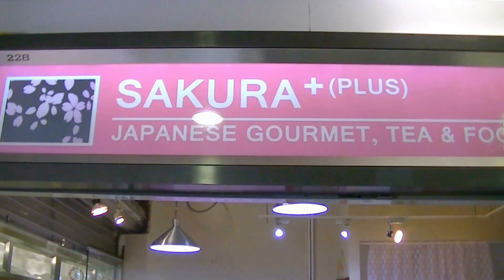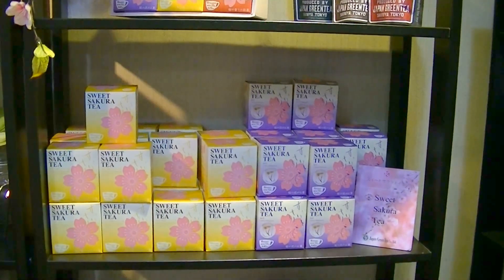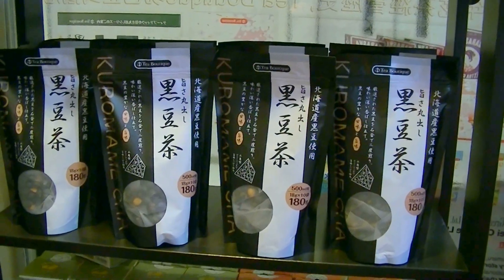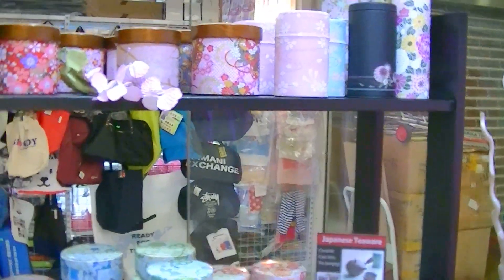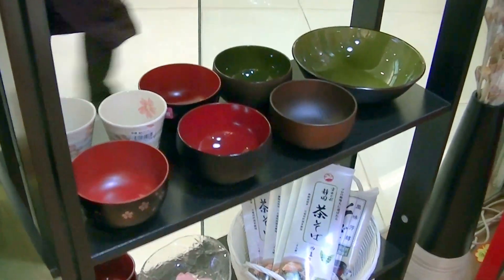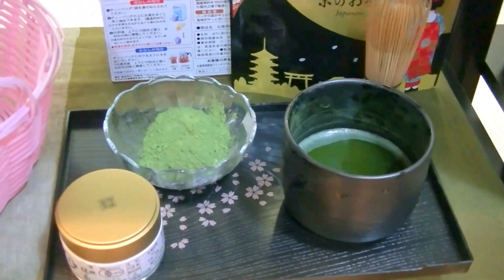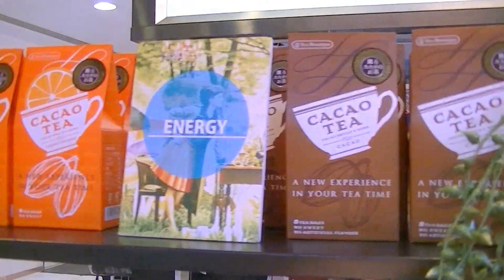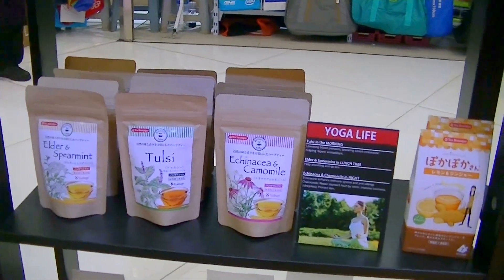Tea Boutique Brand shop is opening - JAPAN GREENTEA CO., LTD.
JAPAN GREENTEA CO., LTD. is proudly introduce that our Hong Kong Partner opend a new tea shop at;

SAKURA + (PLUS)
櫻之茶園
Chak Lei Creative Ltd. 澤雷創流有限公司
Room A301, 1/F., New East Sun Industrial Building 18 Shing Yip Street, Kwun Tong, Kowloon
九龍官塘成業街18號, 新怡生工業大廈1樓A301室